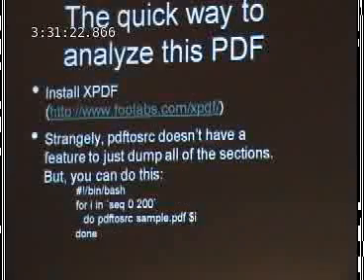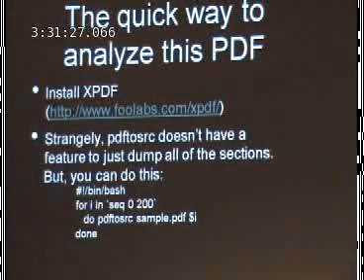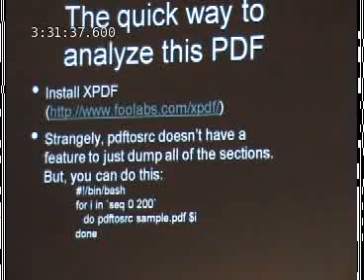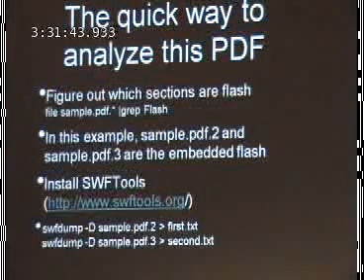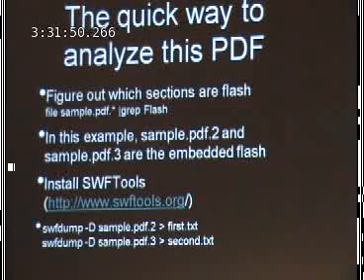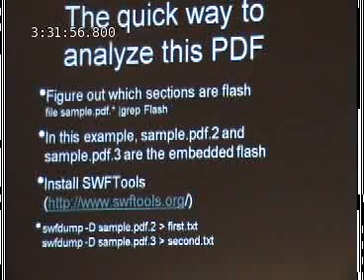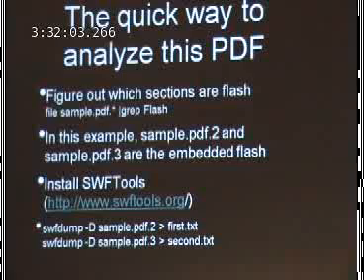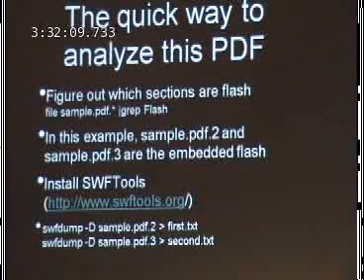Botnets, Ransomware, Malware, And Stuff (Brucon 2009)